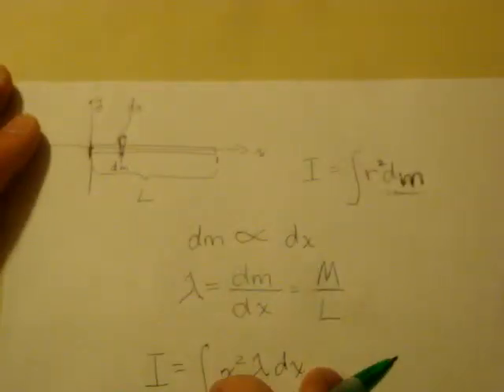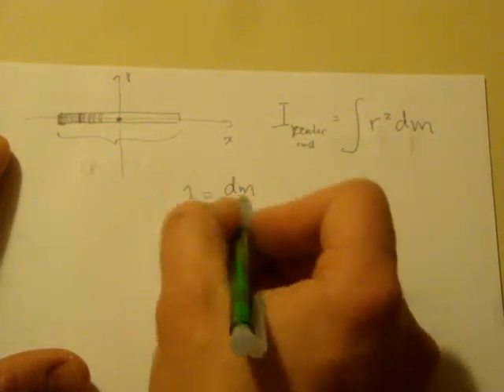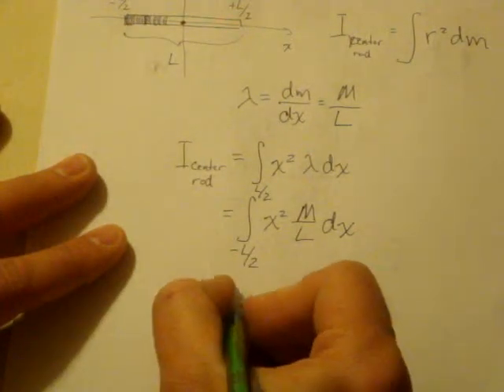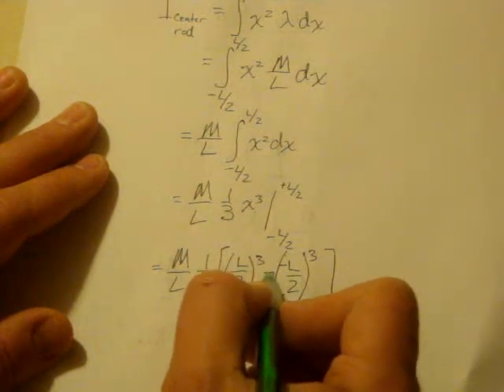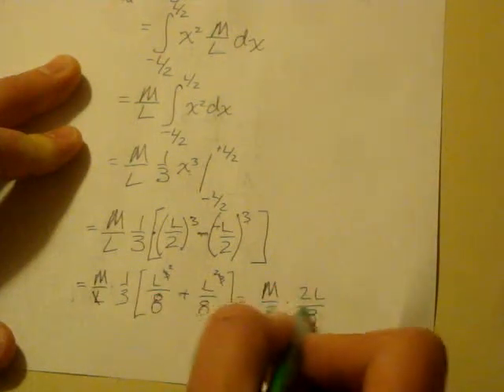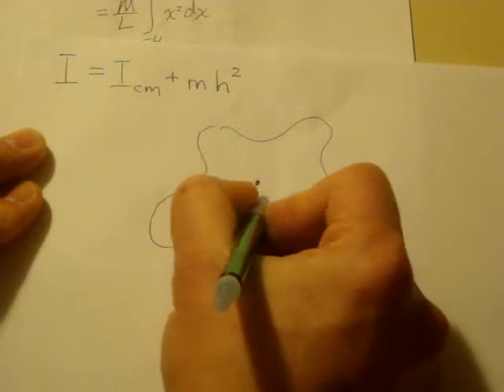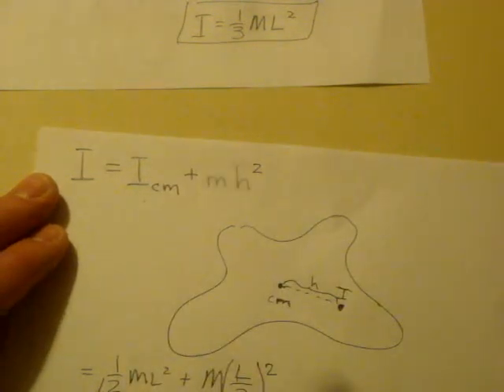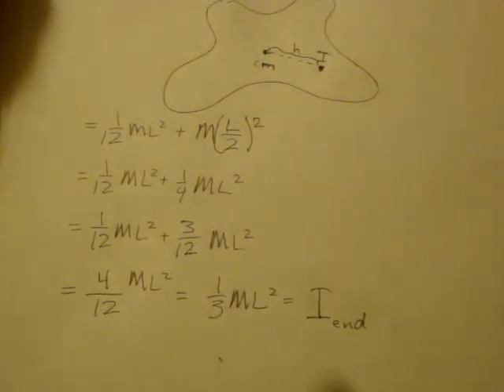MI Rod PAT.MPG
Calculating the moment of inertia about the center of mass of the rod and then using the parallel axis theorem to derive the original moment of inertia.